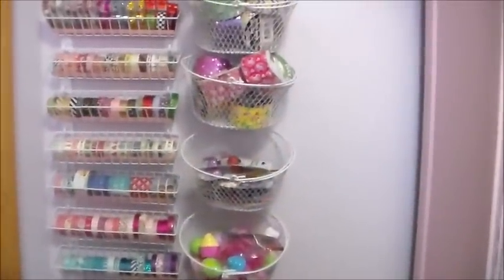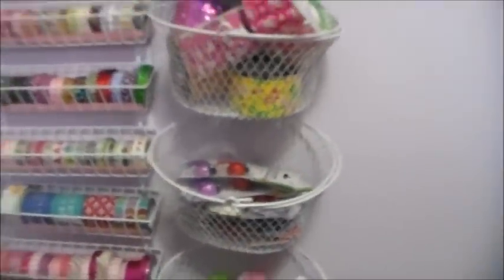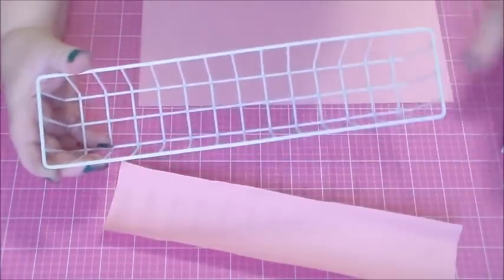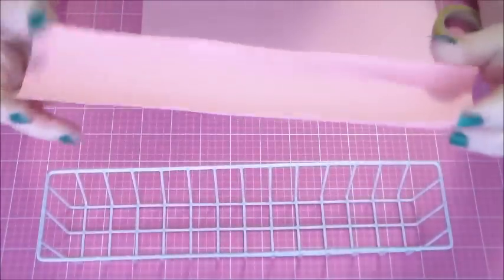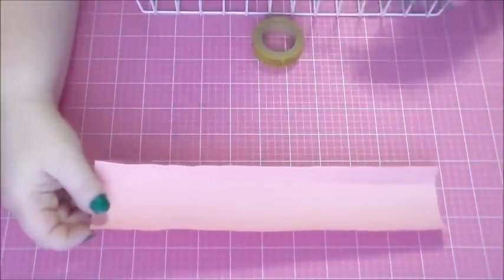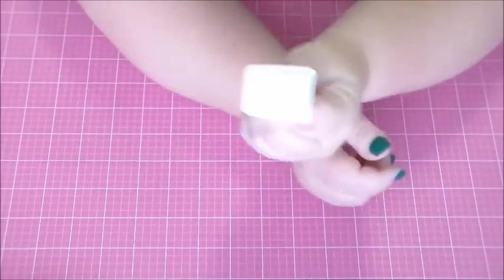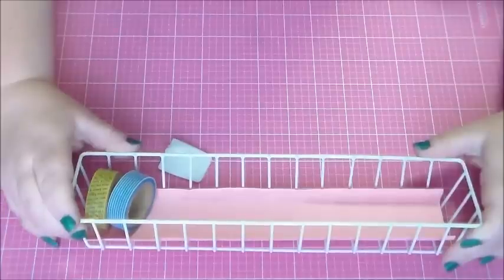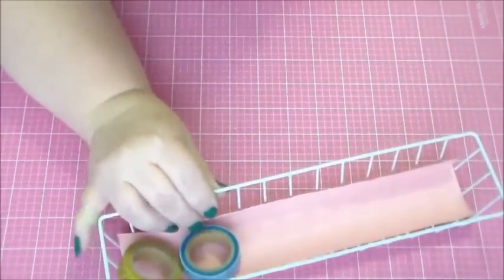Dollar Tree Washi Tape, Duct Tape, Craft, basket station share!! Storage!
Hi all! Finally getting around to sharing the storage station I have been working on using Dollar Tree items for my washi tape, duct tape, and crafty odds and ends. Many hugs from us!